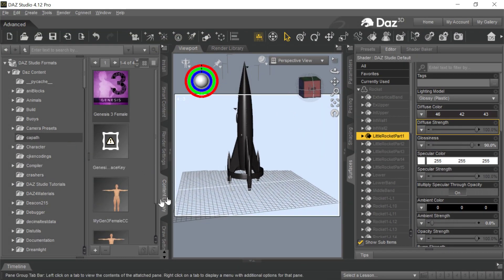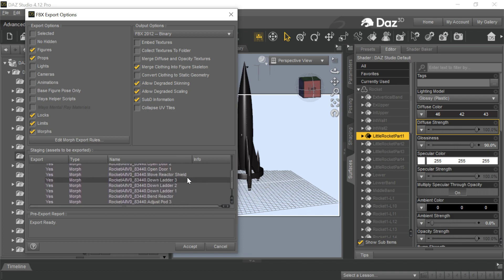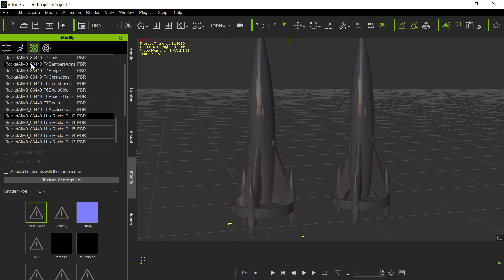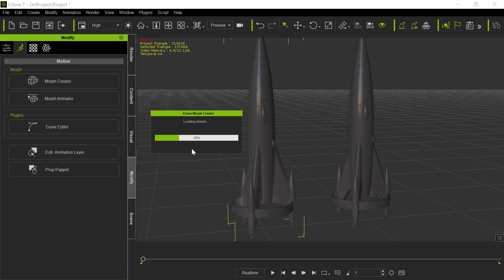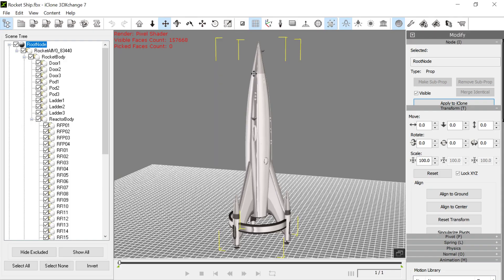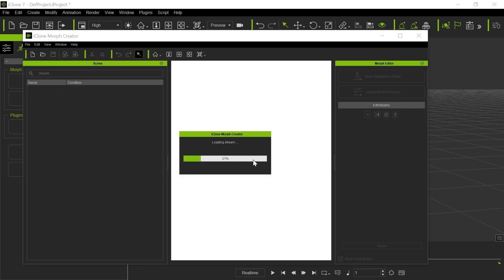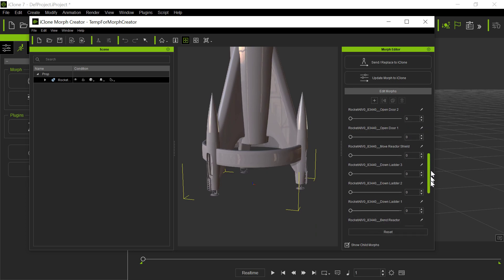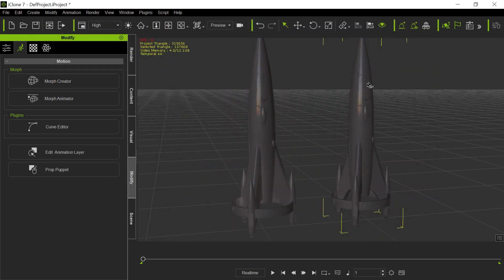3DXChange only path for morphs into iClone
Showing how you still need to use 3DXChange to bring in objects with morphs to iClone (unlike dragging and dropping the objects in as you also can do -- this won't bring in any morphs).